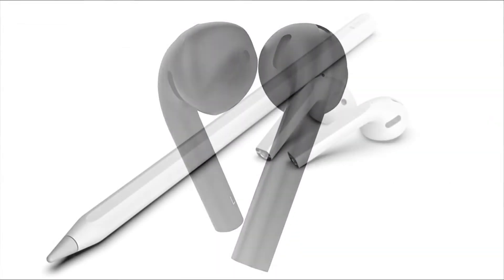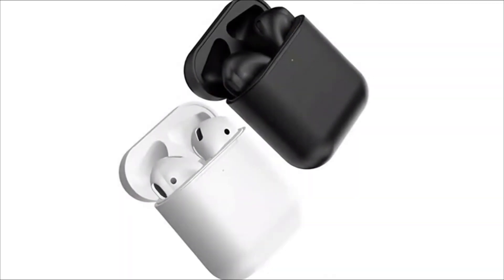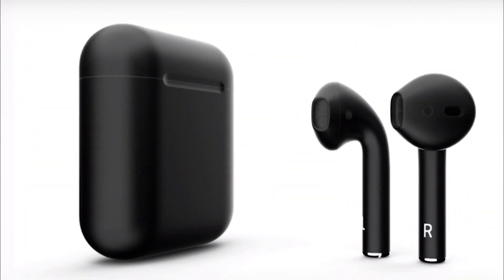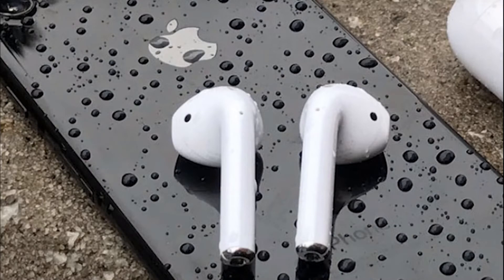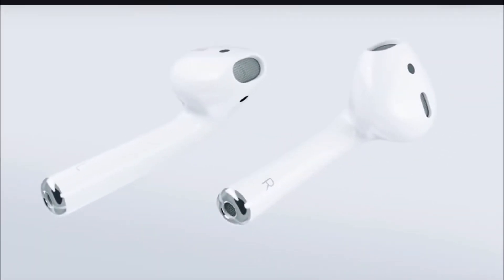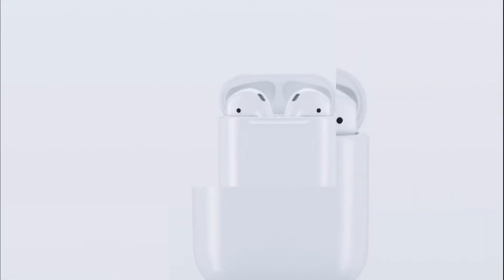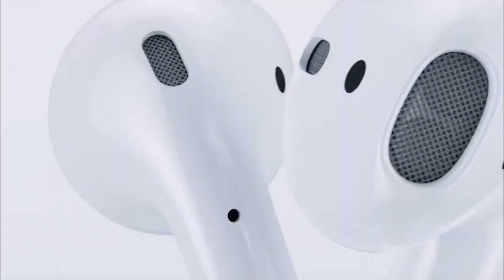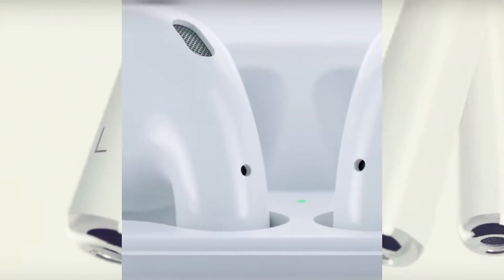AirPods 2 in MATTE BLACK, Price, Release Date & New Features!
AirPods will disappear from sale after the AirPods 2, Apple will not leave headphones on sale. Apple will no longer officially sell the original AirPods model after launching AirPods 2. The new wireless headphones will replace the old model in the company's online store. This was reported by trusted sources of the publication AppleSfera.
AirPods will disappear from sale after the AirPods 2, AirPods # AirPods2
According to insiders, Apple has no plans to continue to produce and sell AirPods after the release of the updated model in March 2019. The first AirPods headphones will no longer be sold in the company's official online store.
Apple retailers will have the first-generation AirPods stocks, but it is expected that stores will not receive new shipments. This means that during 2019, the original AirPods will have to disappear from sale.
For Apple, this move will be quite logical. If the company leaves the AirPods on sale at a reduced price, it will reduce the demand for a new model.
AirPods 2 (AirPods 2019 or AirPods S) should be presented at the Apple presentation at the end of March. According to the latest information, the headphones will be presented on March 25 and will go on sale on March 29.